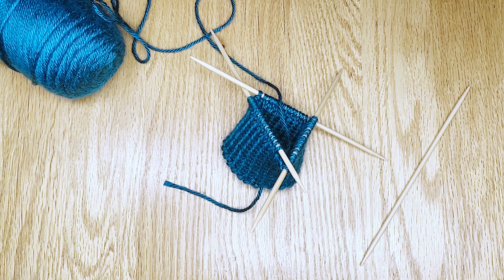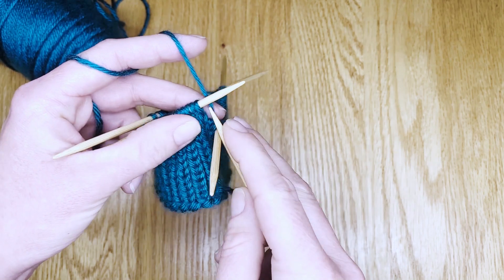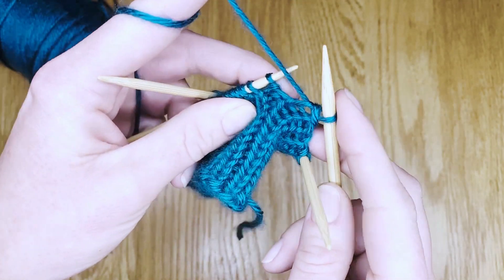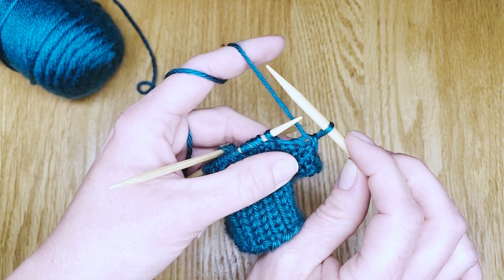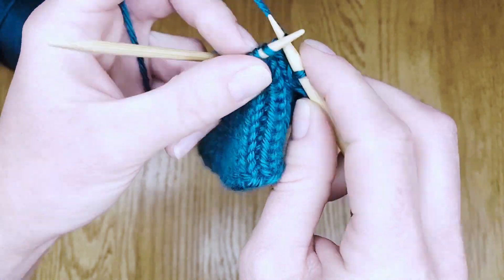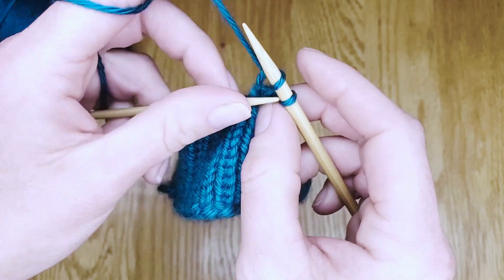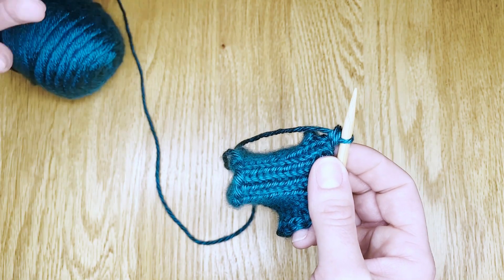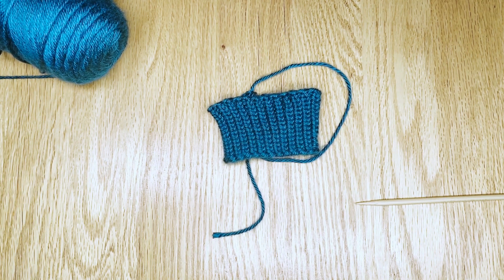How to Bind Off Knitting on Double Point Needles - Taking Stitches Off DPNs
To stop knitting on double point needles, you can use a standard bind off. In this video, I will show you how I bind off my knitting on DPNs. This is a great to end many projects in the round, such as ear warmers and fingerless gloves.

To read more about binding off on DPNs and to find the pattern I am knitting,